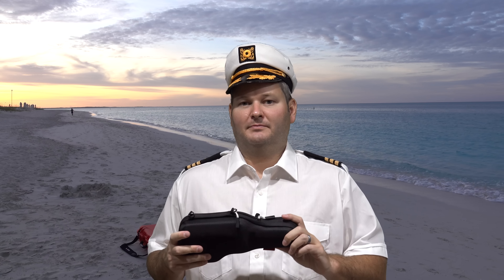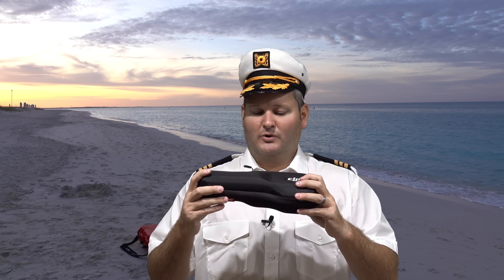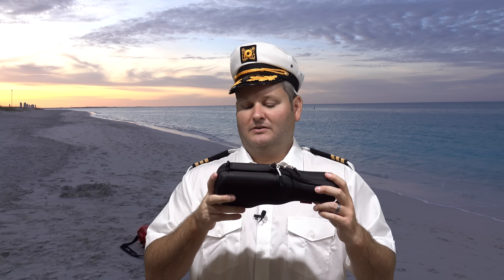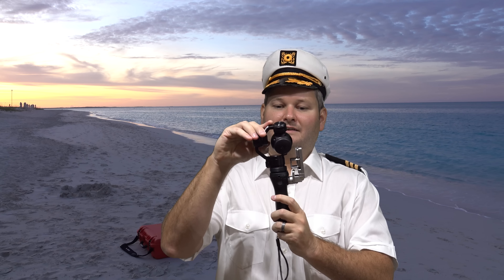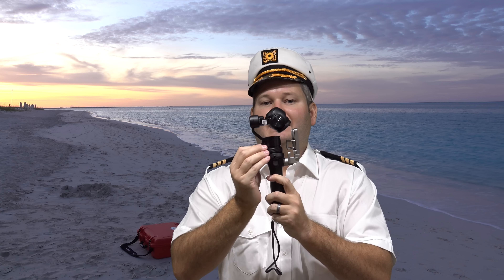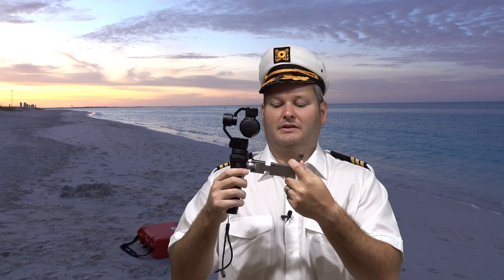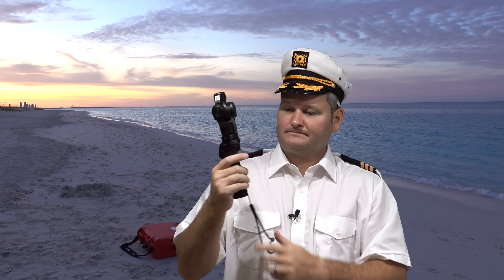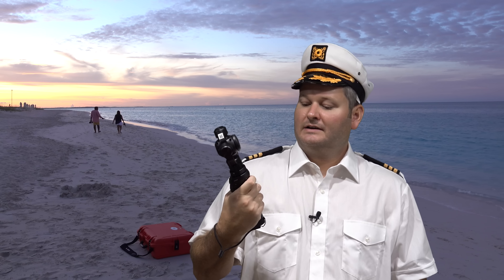DJI Osmo Negative Feedback Response from Captain IrixGuy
The DJI Osmo is a great tool to accompany the DJI Phantom 3 Professional in the field. It’s a Sony Exmor 4K camera on a gimbal. It makes capturing videos on the ground look like they were captured with a camera that was flying! Below are the video modes that the DJI Osmo supports:

UHD: 4K (4096 x 2160) 24/25p
UHD 4K (3840 x 2160) 24/25/30p
2.7K (2704 x 1520) 24/25/30p
FHD: 1920 x 1080 24/25/30/48/50/60/120p
HD: 1280 x 720 24/25/30/48/50/60p

What excites me most is being able to walk while filming video with Osmo. From a travel perspective, it’s not large and bulky to travel with like a DJI Ronin or DJI Ronin M. Since I travel with a DJI Phantom 3 Professional and other cameras too, that’s super important for me! Being able to mount to a bicycle, monopod, etc. is excellent too!